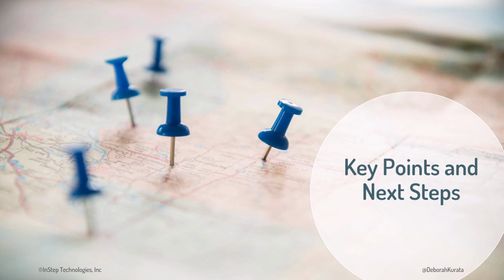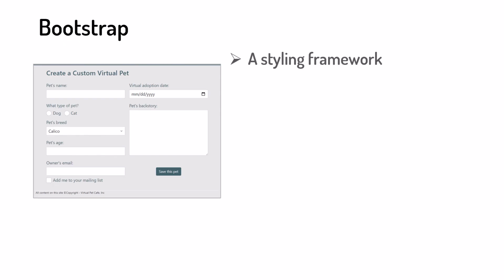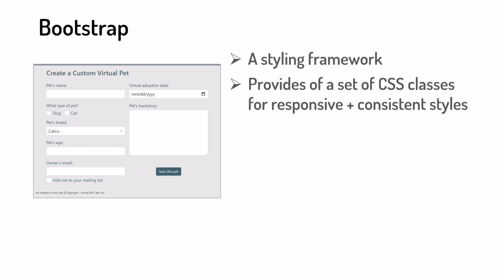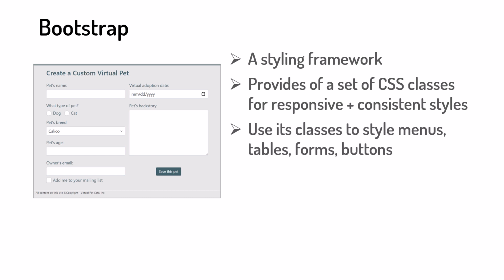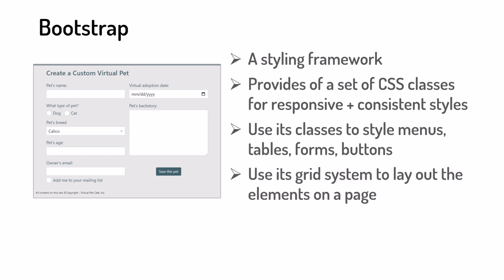Bootstrap Key Points and Next Steps (Clip 14): Gentle Introduction to Bootstrap 5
Now that our pages look so much better, let's summarize the key points and look at next steps.

*Content*
00:00 Key points and next steps
00:08 Bootstrap is ...
00:31 Congratulations!
00:38 What's next?
00:57 Next courses in this series